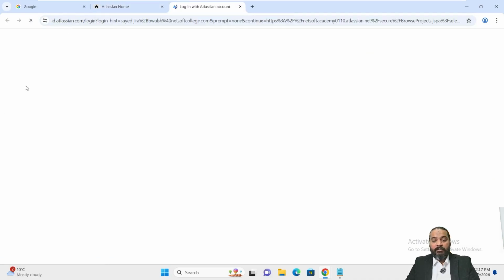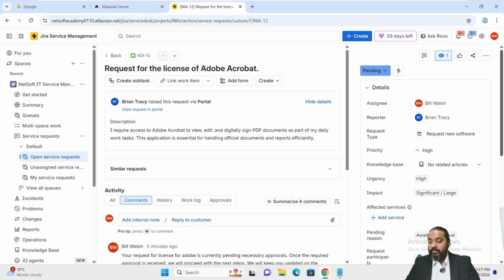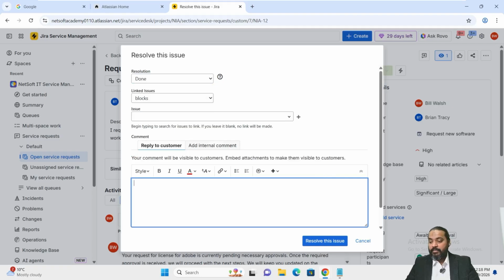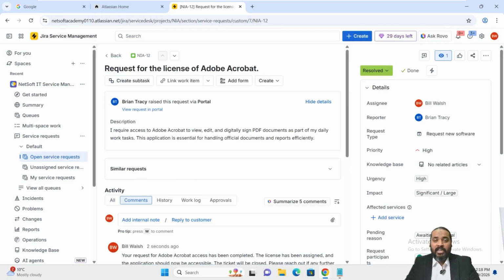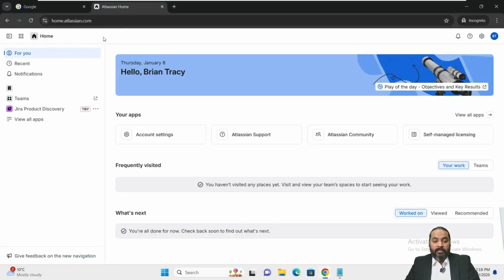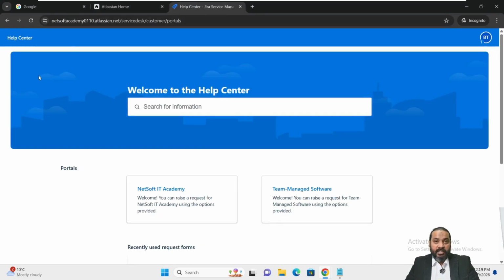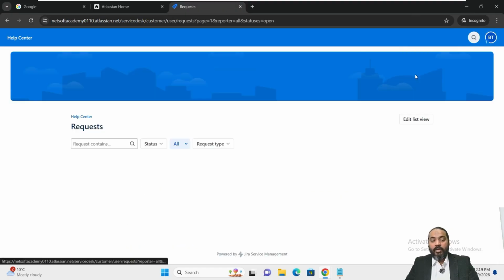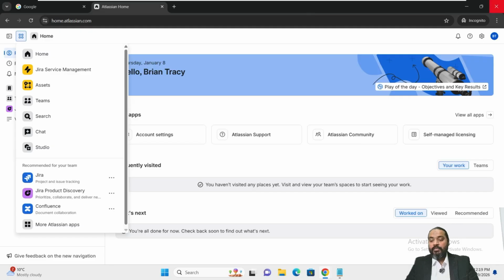Jira Administration for Cloud - Closing a Service Request Raised by Brian Tracy - Lab 58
In this episode we discuss: How an IT administrator resolves a service request in Jira Service Management and how the end user (Brian Tracy) verifies agent comments and resolution status step by step.